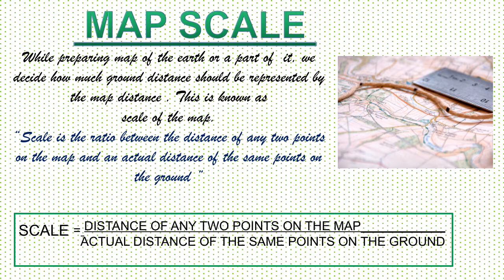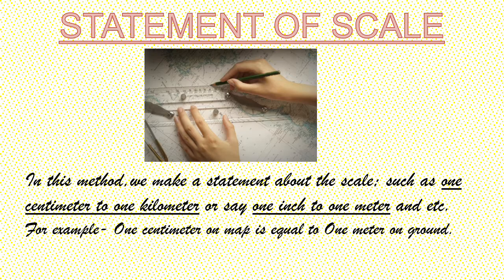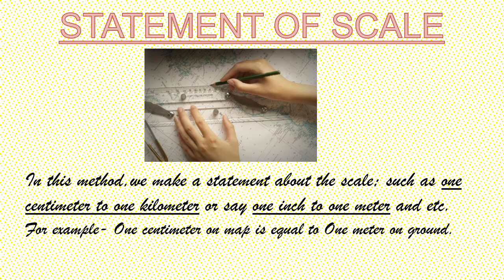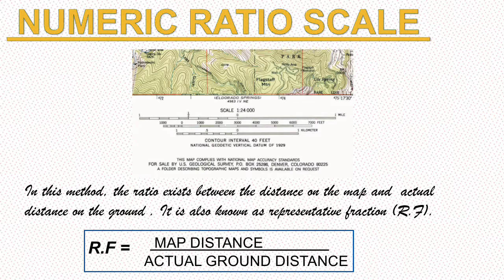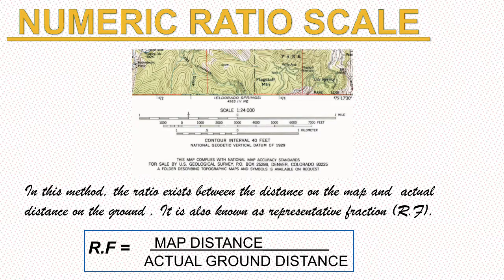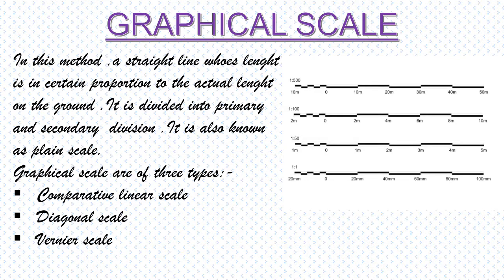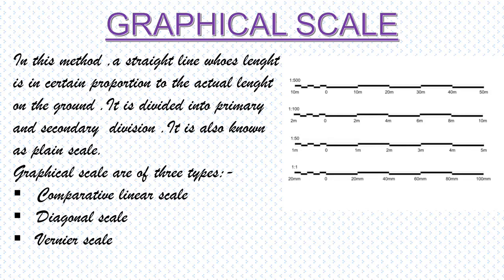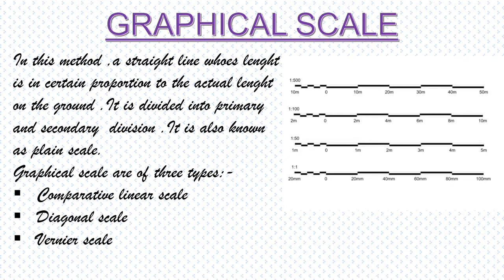Map Scale :Introduction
This video deals with the following topic of practical geography:-
1) Introduction to scales
2) Types of scales
This lecture is very much beneficial for the student of class 11 and BA/Bsc(geography)